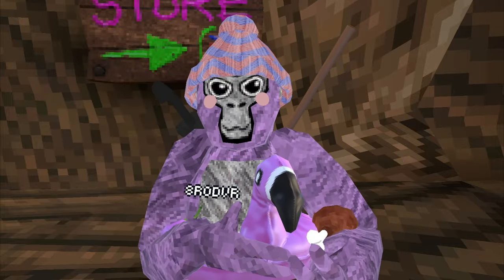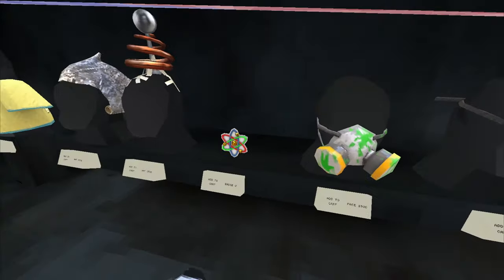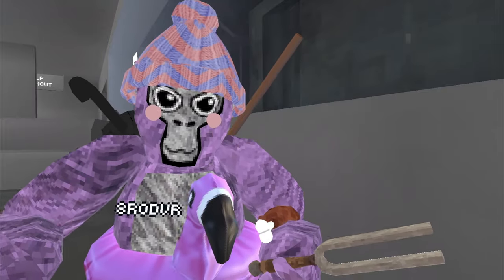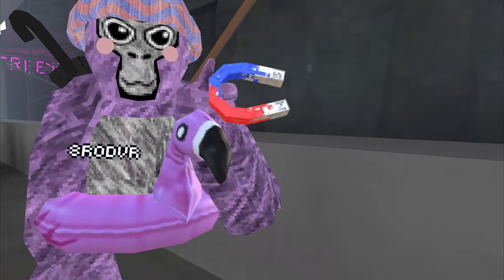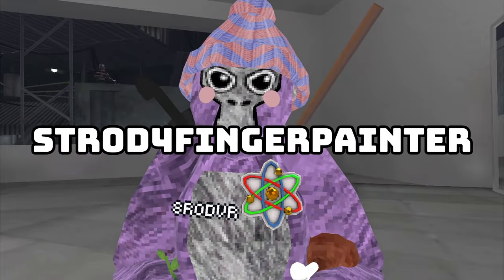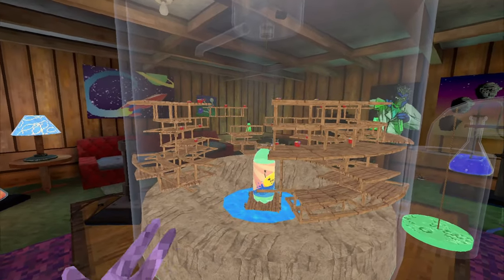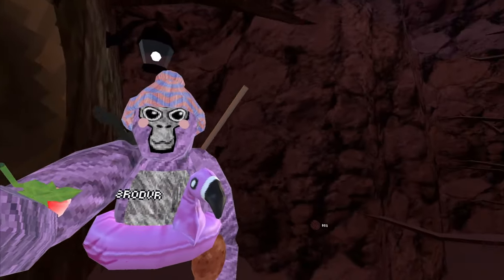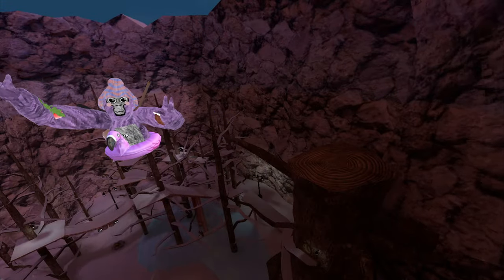How to Make POTION in Gorilla Tag!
Gorilla Tag has had repetitive updates this past year, but recently we've gotten a science update. This update has tons of new things such as new cosmetics, new maps, and loads of fun. Today I reviewed the update showing the viewers what's in the update.

0:00 Intro
0:13 Cosmetics
2:19 Basement Update
2:55 Forest Update
3:23 Outro